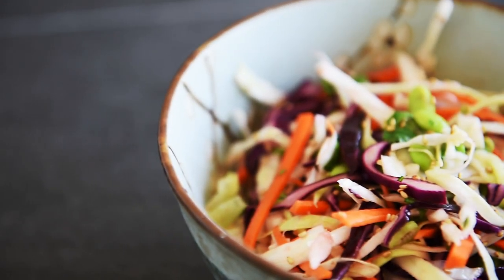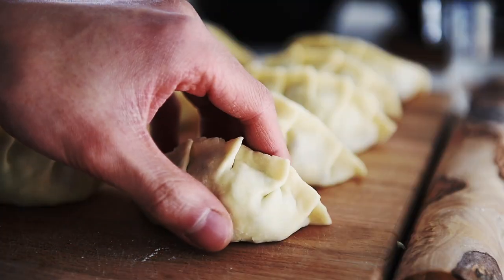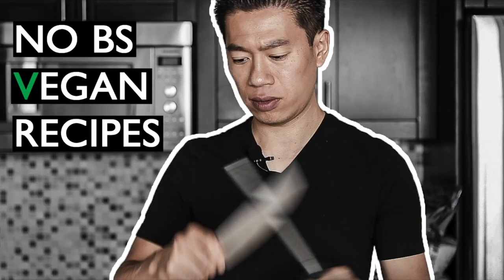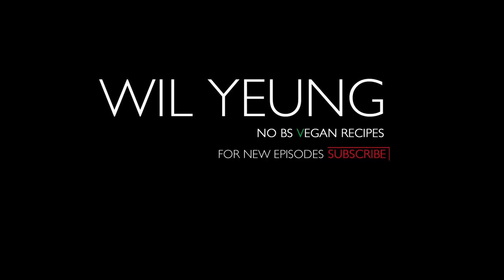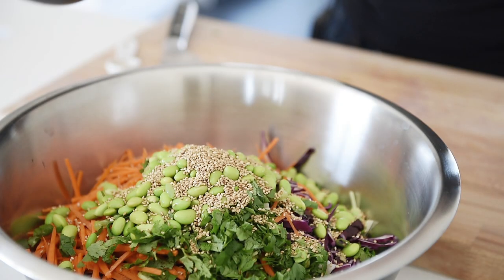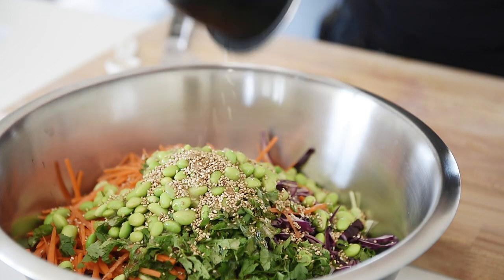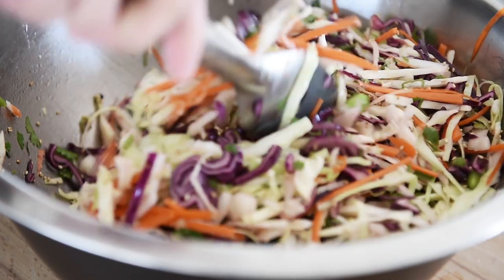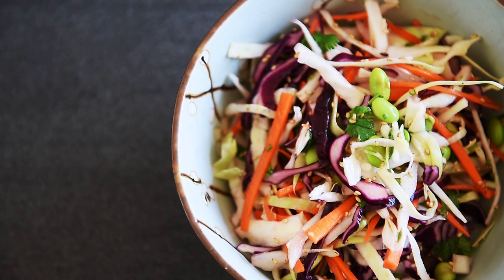FAST 10 MIN Japanese Slaw | EASY VEGAN WEEKNIGHT RECIPES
LAY HO MA everyone!  This crunchy Japanese slaw is fast to make, delicious, and inexpensive.  Join me in this episode and learn how to make a vegan Japanese slaw.  Let's begin.

Ingredients:
1/2 head green cabbage
1/2 head purple cabbage
1 carrot
1/2 cup green onion
1/2 cilantro
1 cup edamame beans
1/2 cup white sesame seeds
2 tbsp cane sugar
1 tsp salt
1/4 rice vinegar
1 tbsp sesame oil

Directions:
1. Slice the green and purple cabbage into thin ribbons
2. Chop the carrot into thing sticks
3. Slice up the green onion and cilantro
4. Add the cabbage, carrot, green onion, and cilantro into a large mixing bowl along with the edamame and sesame seeds
5. Whisk together the cane sugar, rice vinegar, salt, and sesame oil in a separate bowl
6. Pour the dressing into the slaw, and toss to combine